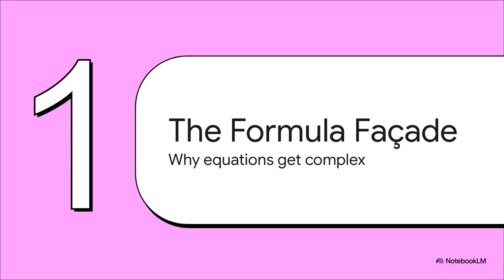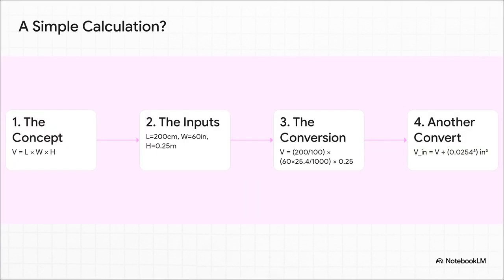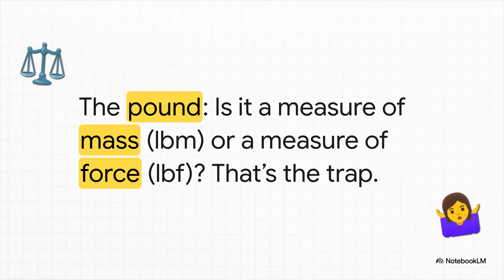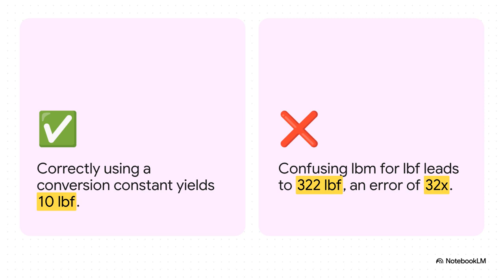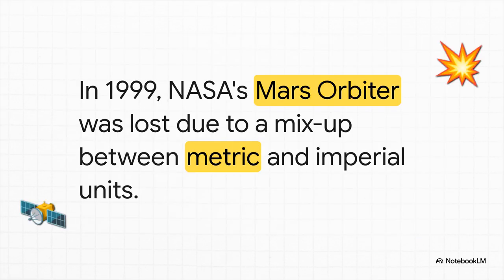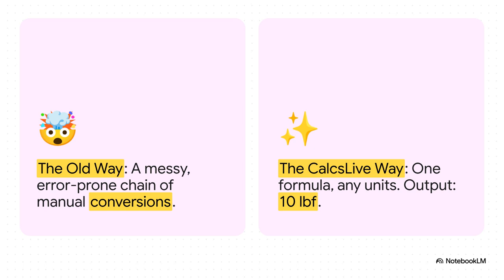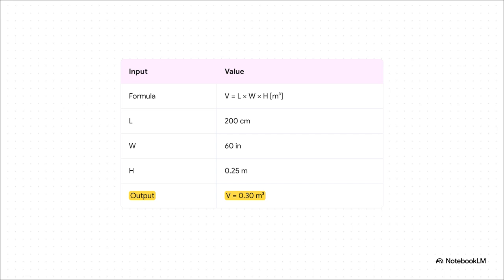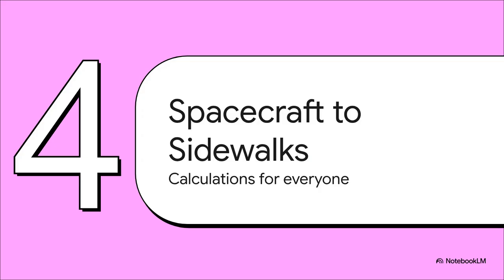Unit-Aware Calculations with CalcsLive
Intro to the CalcsLive solution for Unit Conversion. Turning from Unit Confusion to Unit Awareness, and getting the freedom of using universal physics formulas in calculations.